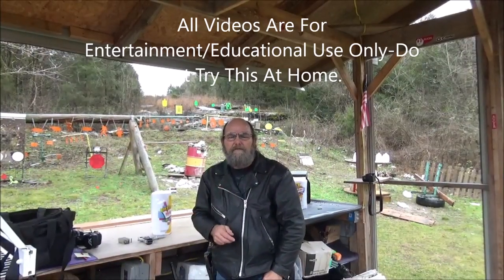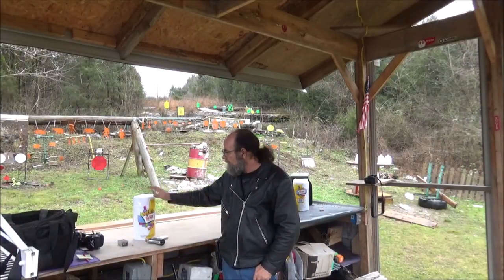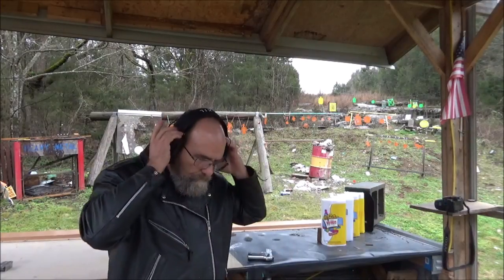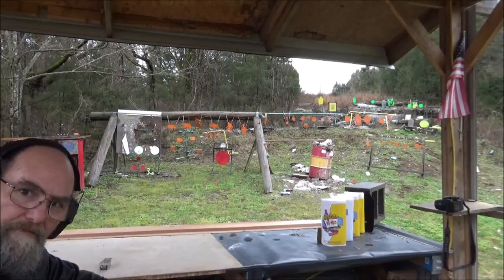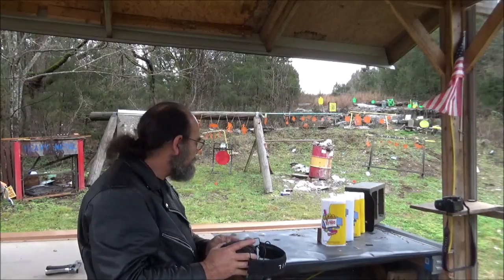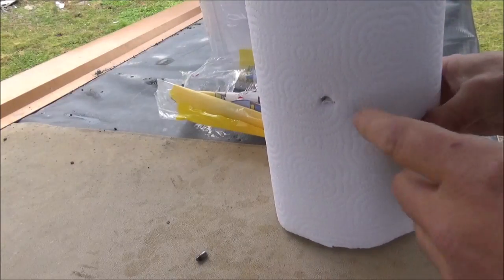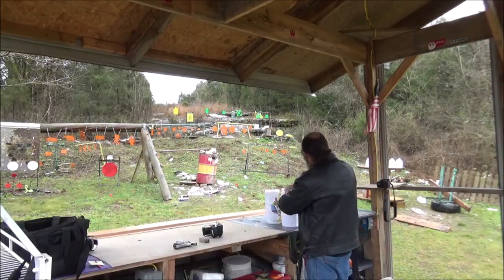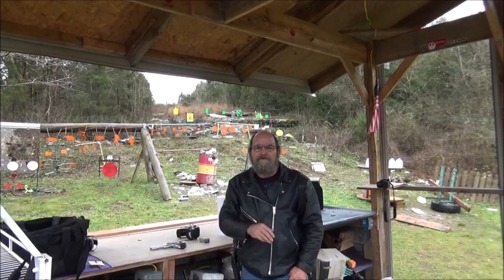Paper Towel Test 22 Lr